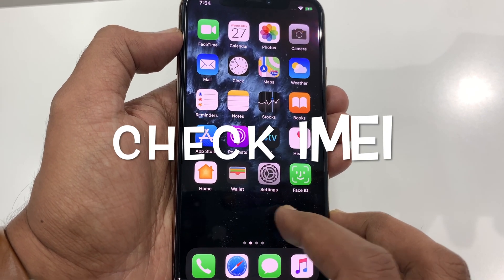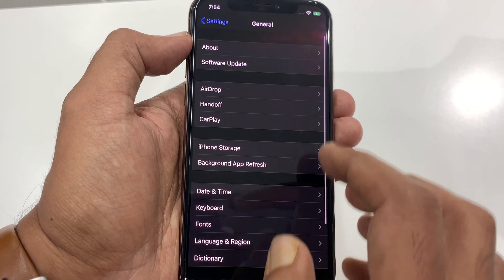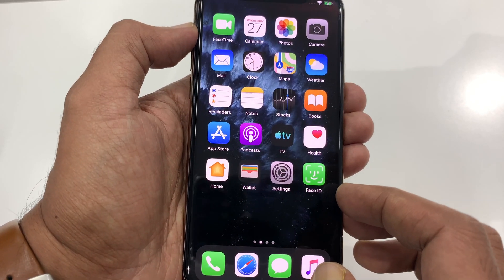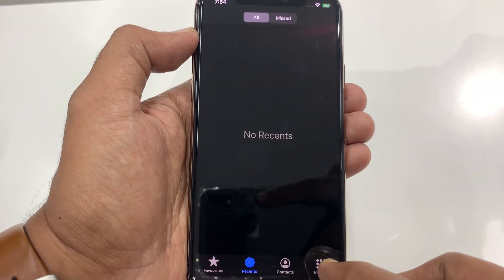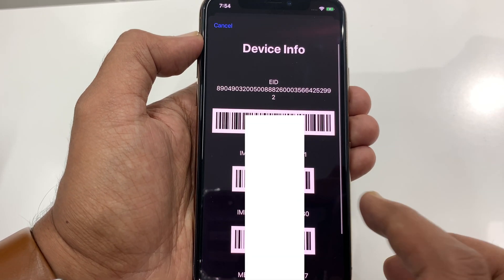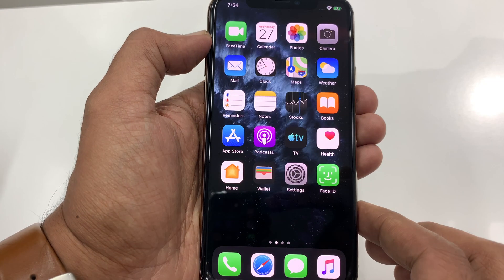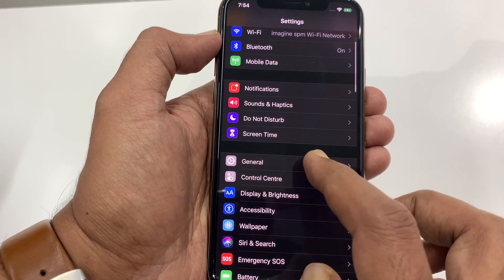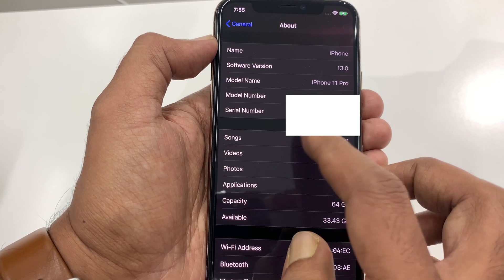How to Check IMEI Number and Serial Number in iPhone 11 Pro